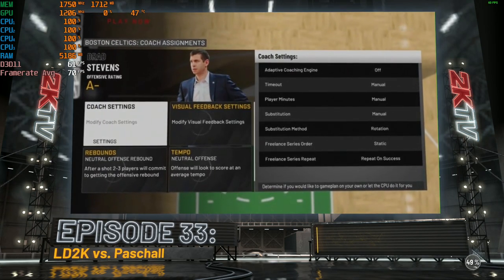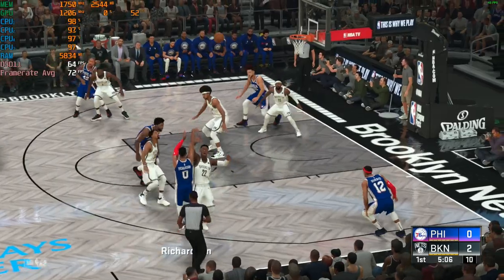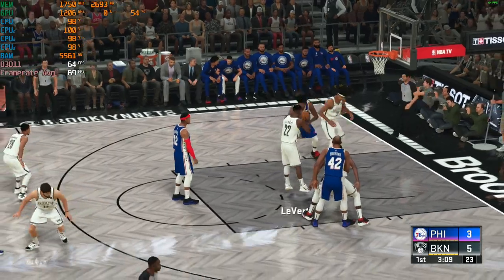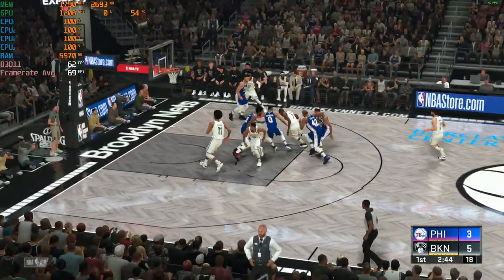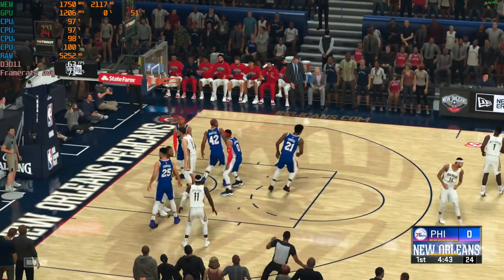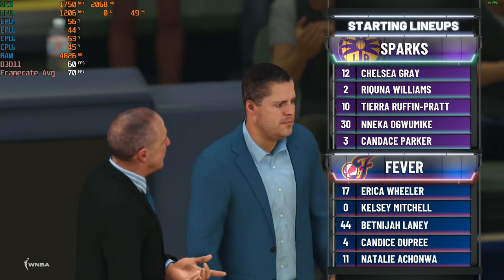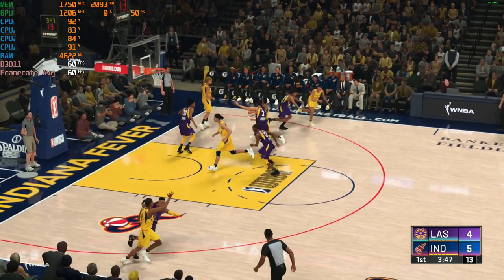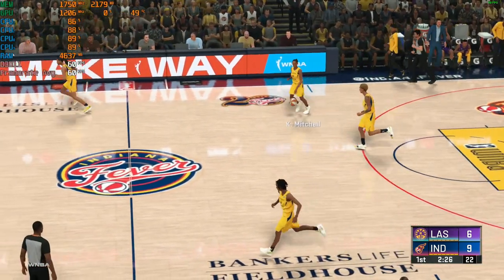NBA 2K20 - 1080p With The RX 470 & The AMD A8 5600K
Cpu: A8-5600K 3.9ghz OC
Gpu: Sapphire VCX 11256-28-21G - RX 470 4GB GDDR5
Ram: 8gb 1600hmz ddr3 (overclocked to 1866mhz)
OS: Windows 10 Pro
Res: 1080p
Settings: Max
*game was recorded with the "Elgato Game Capture HD" external recorder (Does not affect on FPS)